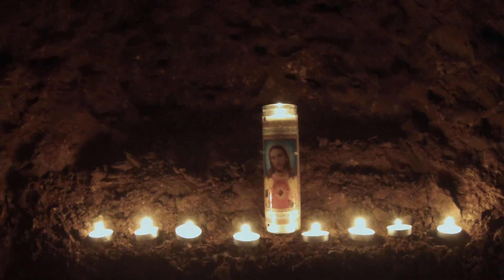Down Into The Dungeon In The Woods